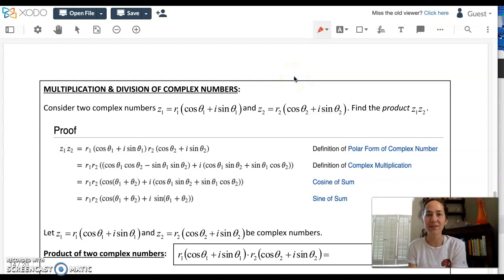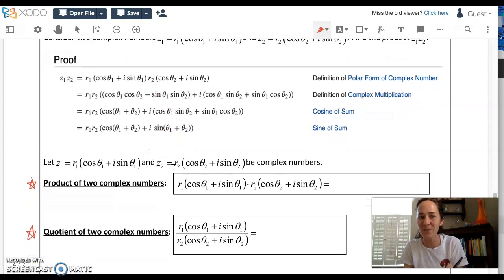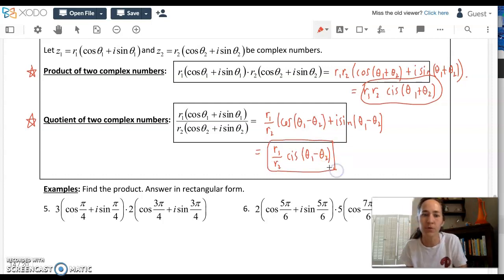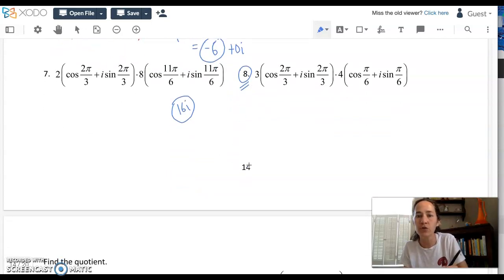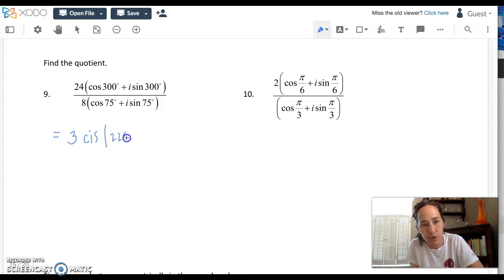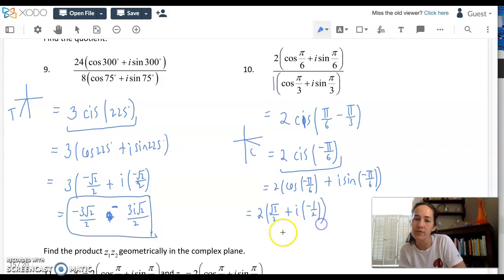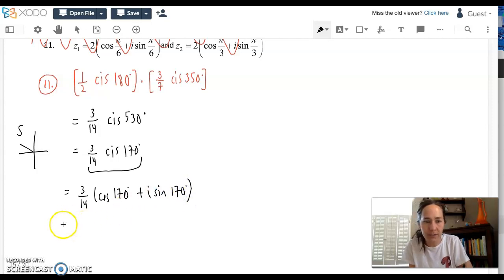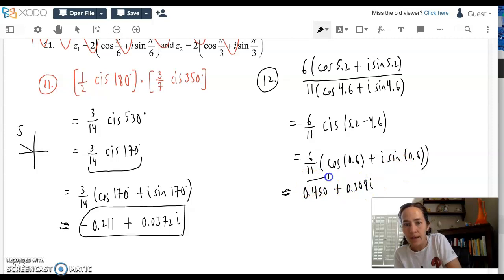Acc Precalc Multiplying & Dividing Complex Numbers